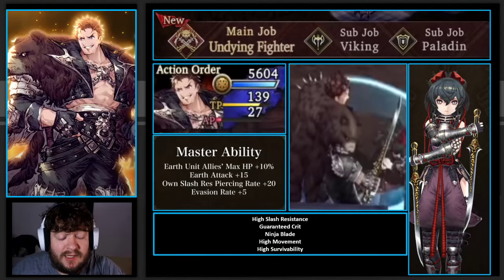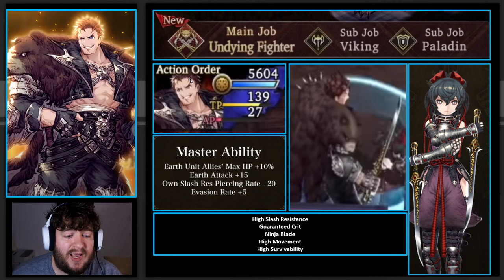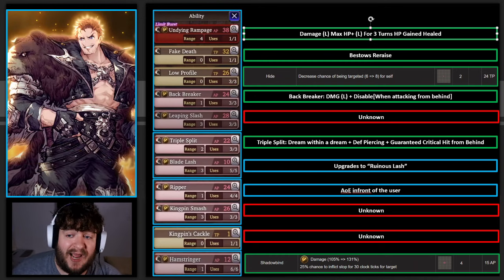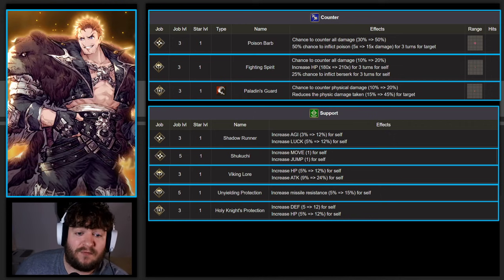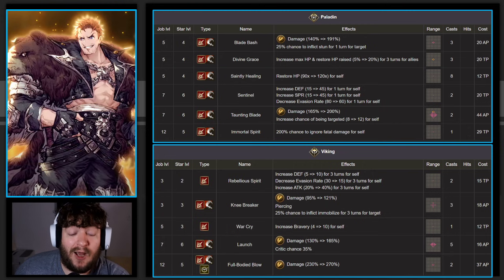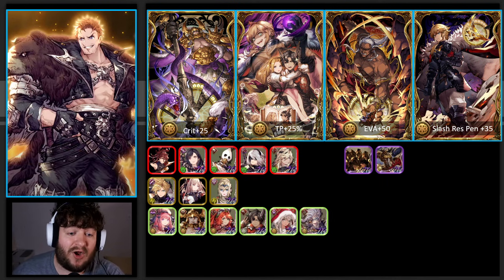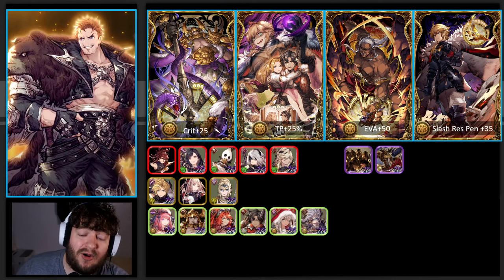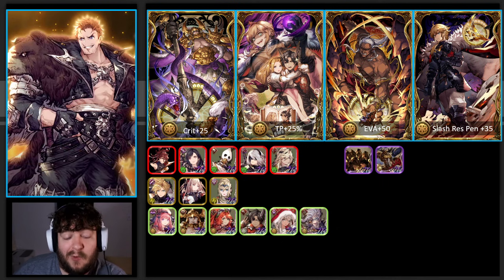Should You Pull Zazan? Discussion & Ability Overview! WoTV! War of the Visions!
An overview of what we know about Zazan's abilities! I take into account subjob passives/counters & every bit of information from the video that we can glean from "Enhancing" the image.

▌Resources ▐
●WoTV-Calc.com